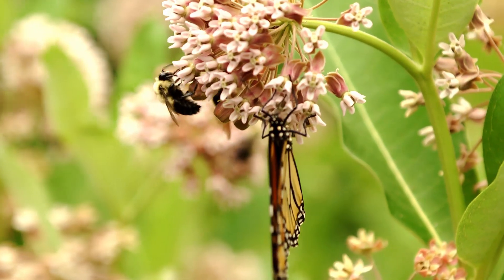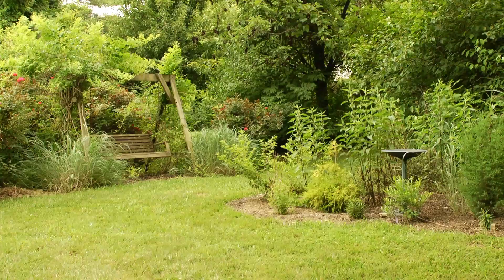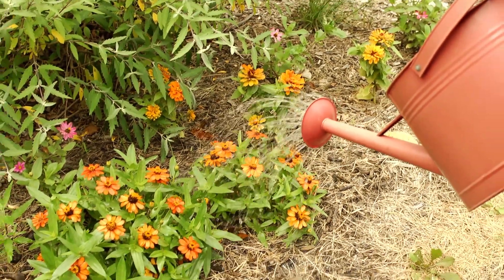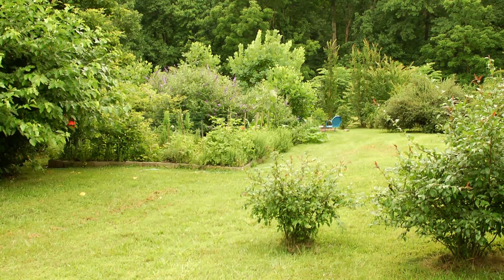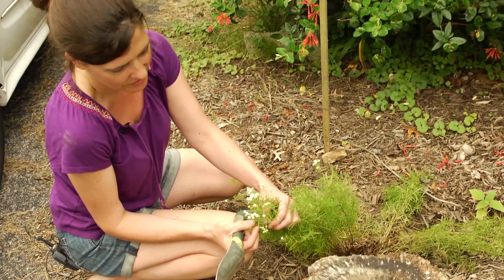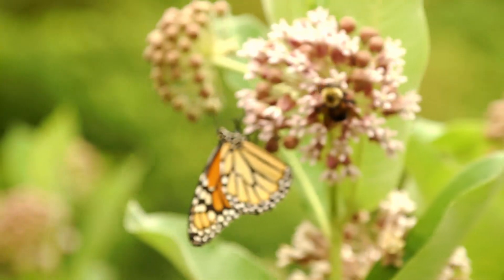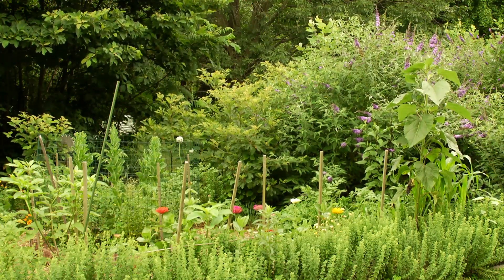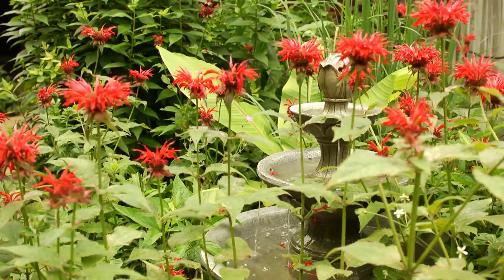Welcome to my humane backyard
Learn more about humane backyards: humanebackyard.org

Turn your outdoor space—whether it's a small apartment balcony, a townhouse with a sliver of ground, a suburban yard, a sprawling corporate property, or a community park—into habitat for wildlife.